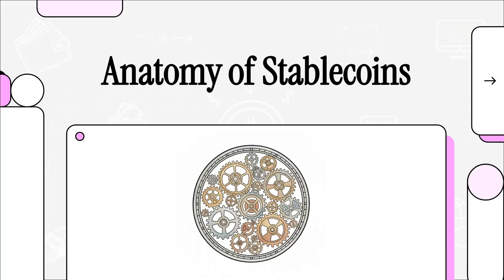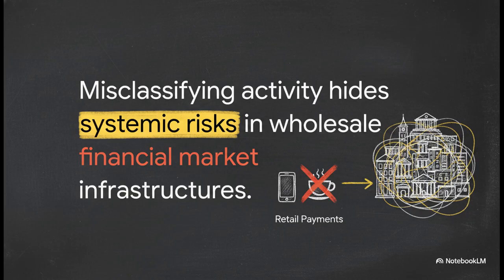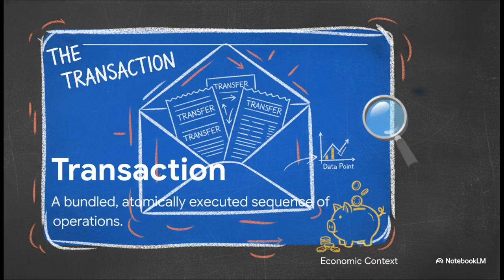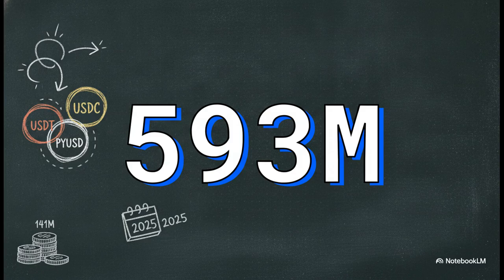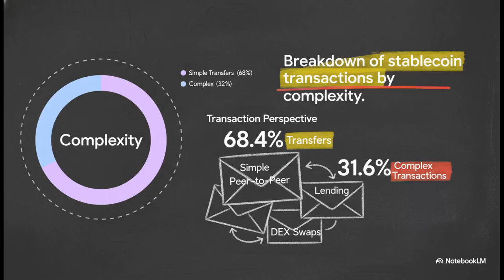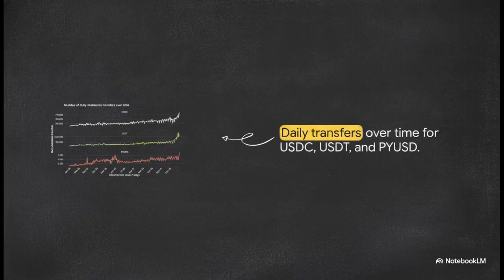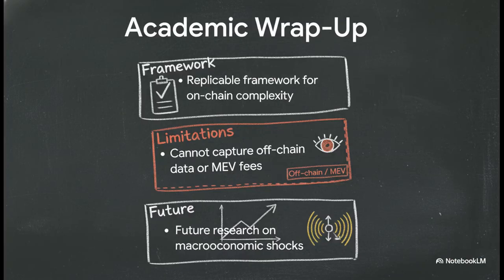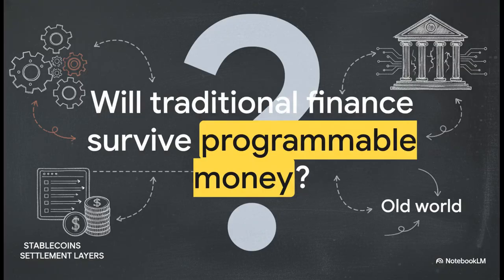BIS Stablecoin Transactions Explained | Why Most Transfers Are Not Simple Payments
What if most stablecoin transfers are not simple payments at all?

This video summarizes the BIS Working Paper "The anatomy of stablecoin transactions" by Fabian Schaer, Anneke Kosse, Tara Rice, Takeshi Shirakami, and Jirapat Siridhasanakul.

The paper studies USDT, USDC, and PYUSD activity on Ethereum using 593 million event logs from 141 million transactions. Its core point is simple but important: a stablecoin transfer is often only one event inside a larger on-chain transaction.

Main points covered:
- Why stablecoin transfers should not automatically be treated as standalone payments
- The difference between a transfer event and the full transaction around it
- How atomic execution bundles swaps, lending, arbitrage, liquidity provision, and settlement
- Why 31.6% of stablecoin transactions are complex
- Why 59.96% of transfer events occur inside complex transactions
- How USDT, USDC, and PYUSD differ in transaction structure, urgency, co-usage, and timing
- Why this matters for stablecoin measurement, market monitoring, policy, and regulation

Source:
Fabian Schaer, Anneke Kosse, Tara Rice, Takeshi Shirakami, and Jirapat Siridhasanakul, "The anatomy of stablecoin transactions," BIS Working Papers No 1359, Bank for International Settlements, June 2026.

This content is provided for research and educational purposes only and does not constitute legal, financial, regulatory, or investment advice.